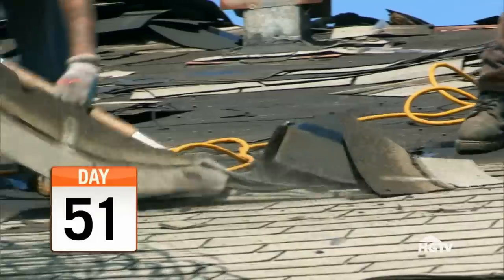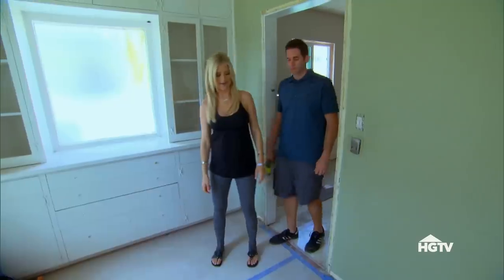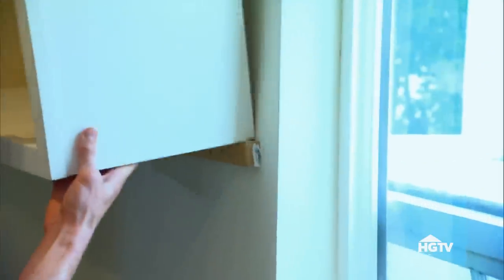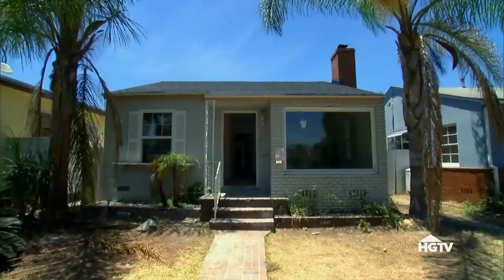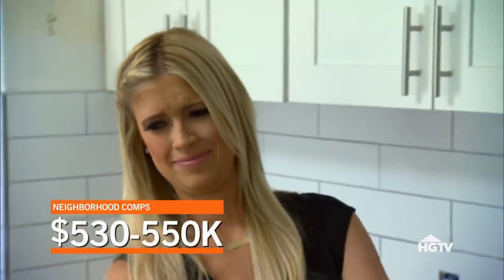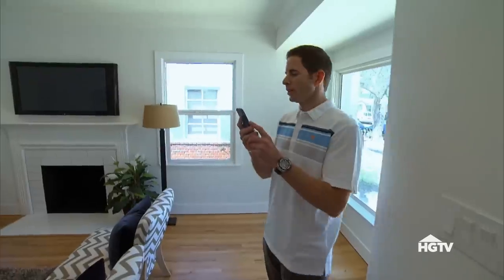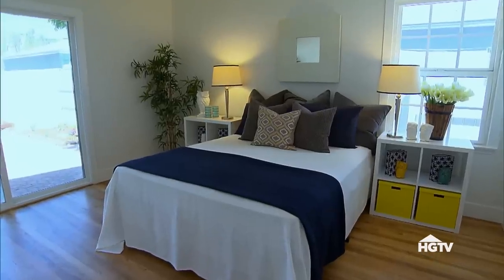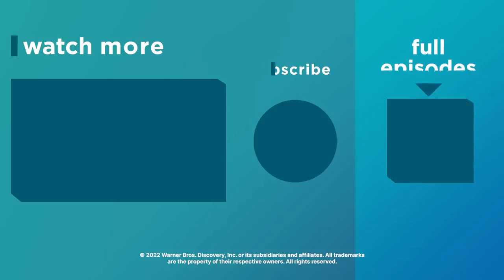Amazing Beach Bungalow | Flip or Flop | HGTV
Tarek and Christina buy a charming bungalow home on the edge of a historic Long Beach, California neighborhood. Christina loves the period details and design while Tarek loves that the good condition of the interior could mean savings in the budget. Will Tarek and Christina be able to turn this home into a classic beauty or will this old house teach them a lesson?

Flipping team Tarek and Christina have viewers on the edge of their seats as they purchase dilapidated properties for cash, sometimes sight unseen, and then renovate and flip them for resale. From the nail-biting purchase at auction, to the sometimes-exasperating renovations, discouraging showings and exhilarating sale, will they Flip or Flop?